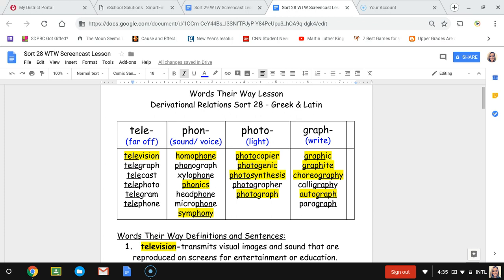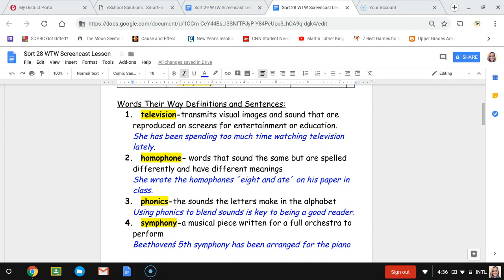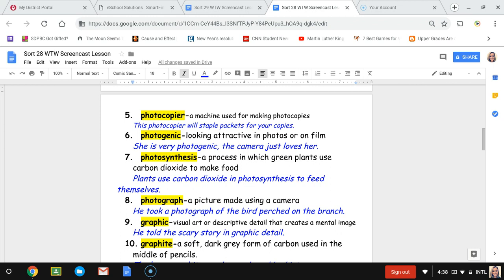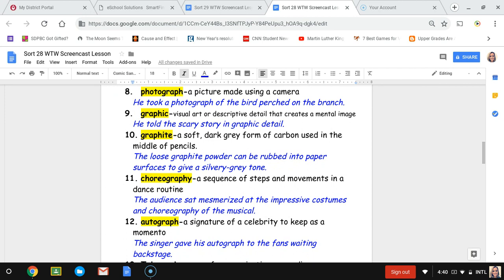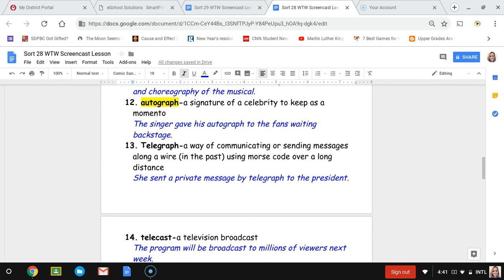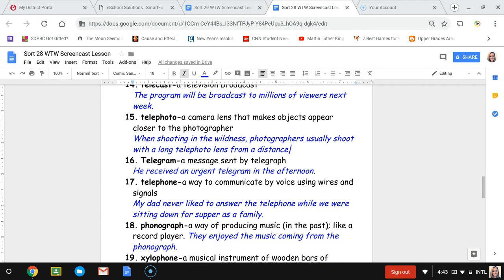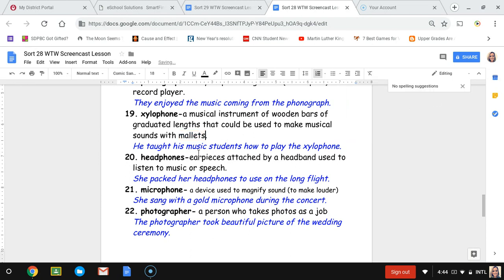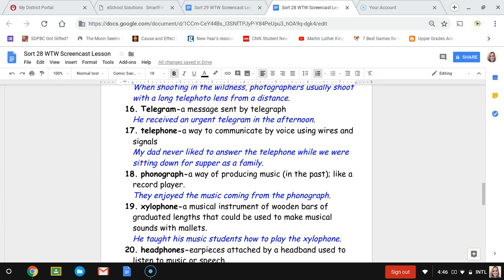Sort 28 WTW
Words Their Way, Sort 28, Derivational Relations, Greek and Latin, WTW